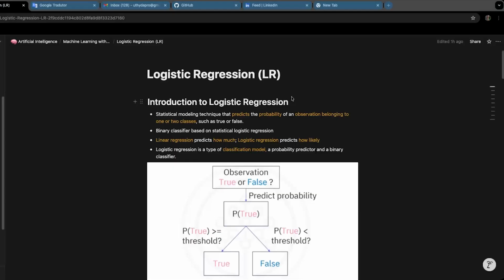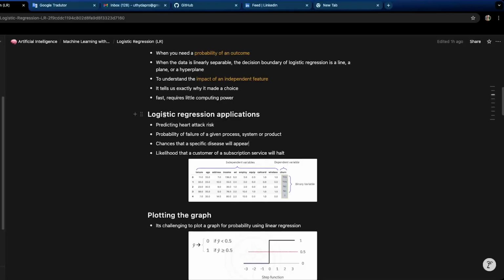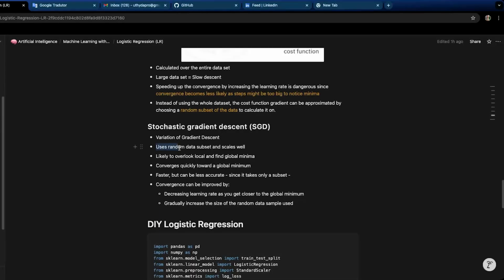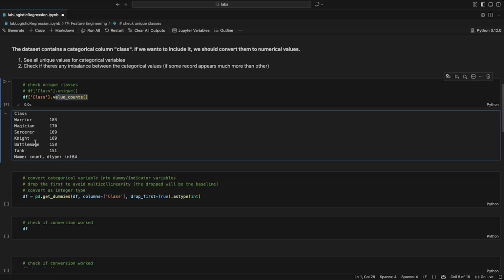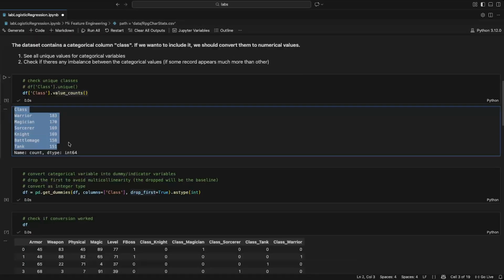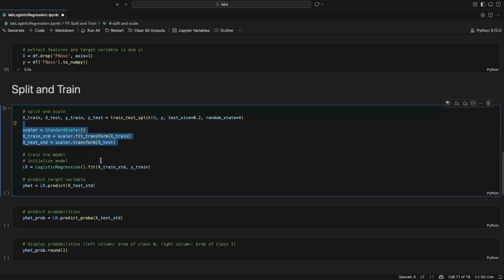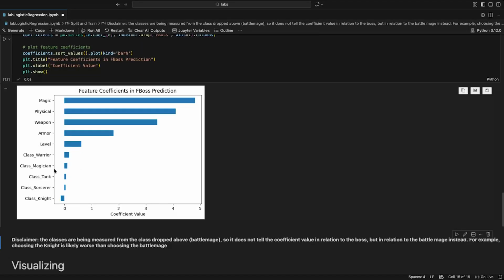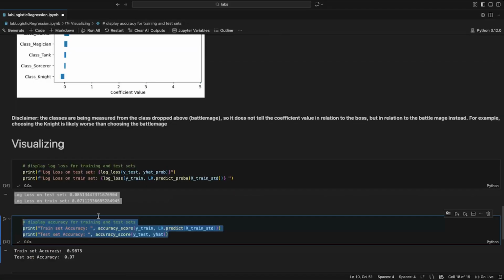Predicting a boss win chance with Logistic Regression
amos as todos beijos nas bocas